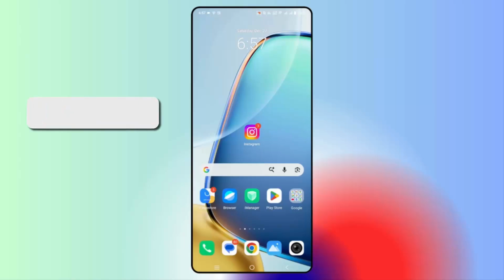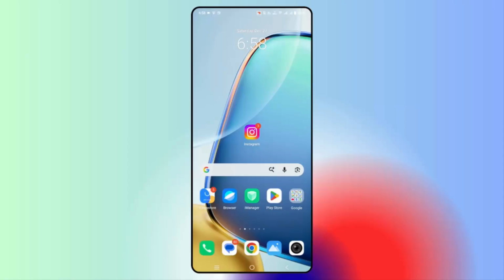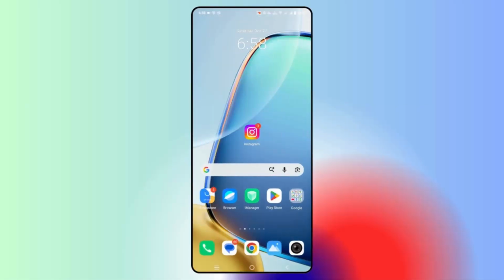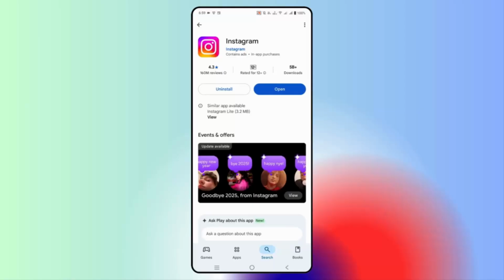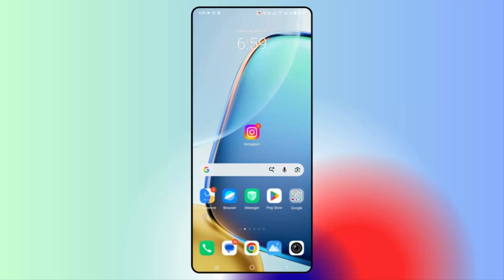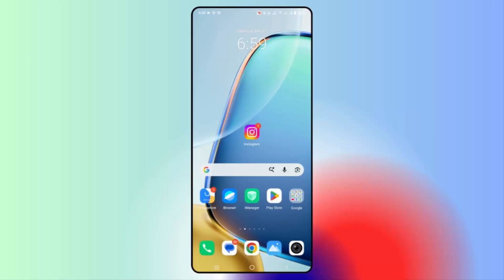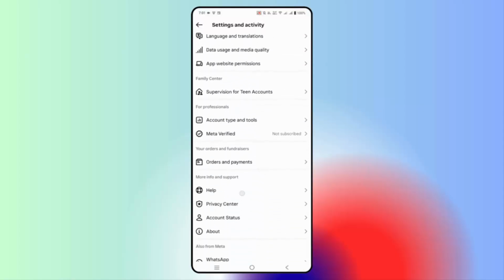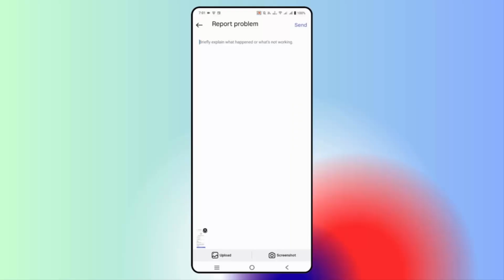How To Fix Instagram Video Call Filter Not Working Issue (PROBLEM SOLVED)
Here in this video tutorial, find the best ways on How To Fix Instagram Video Call Filter Not Working Issue (PROBLEM SOLVED).
Fix Instagram Video Call Filter Not Working,
fix Video Call Filter Not Working Instagram problem,
fix Instagram Video Call Filter Problem,
Instagram filter not working on video call fix,

🌐Social Media-